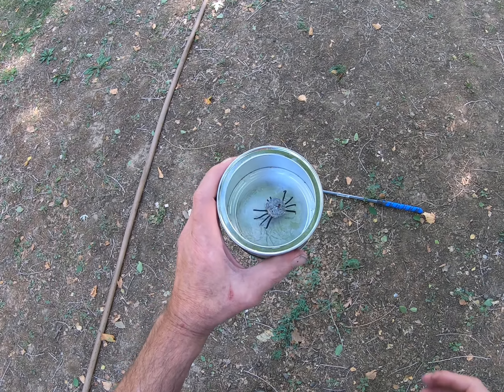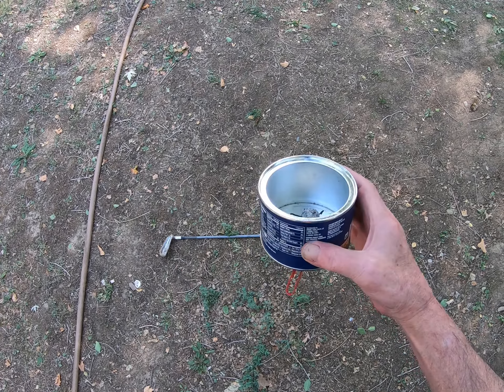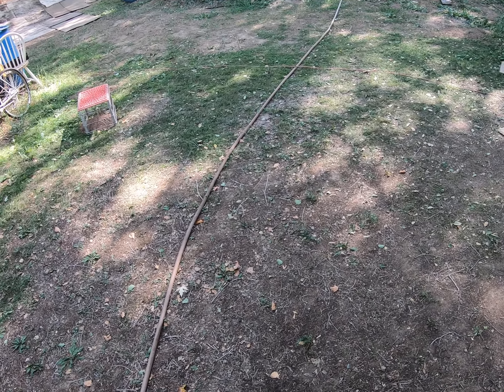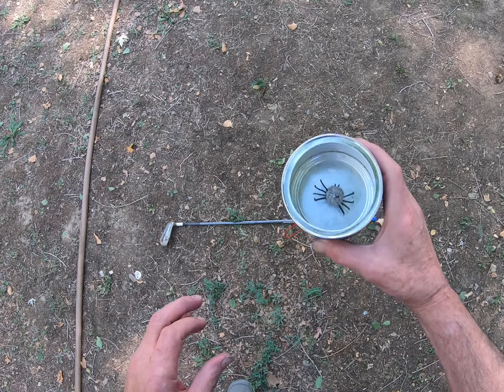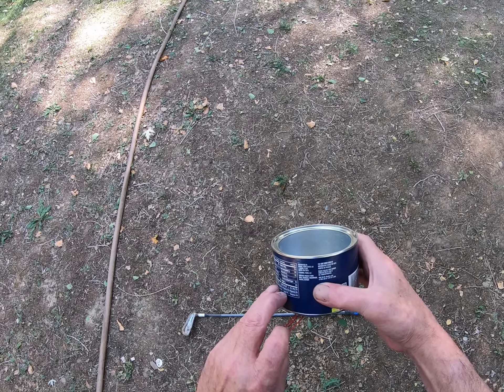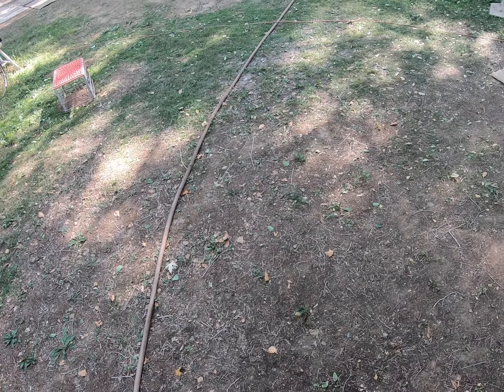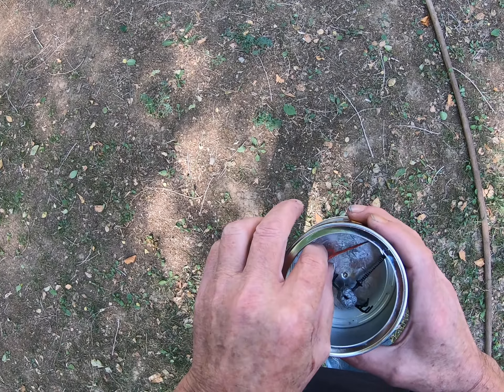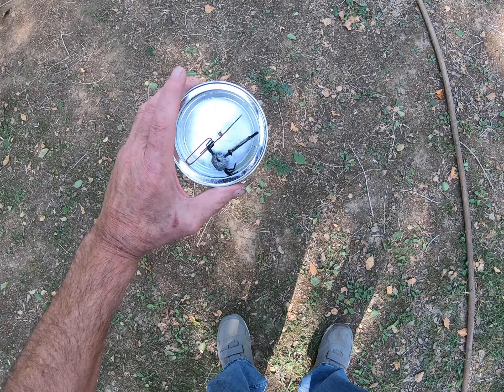What is this old man up to now? part4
So in this short video I'm going to test fire my big hairy spider in a nut can to see how far it goes. Like I showed you in the first video you can make something like this from things you can just find around the house. All you have to do is think about something then be determined to make it happen. If you do that you will have a happy and productive life.